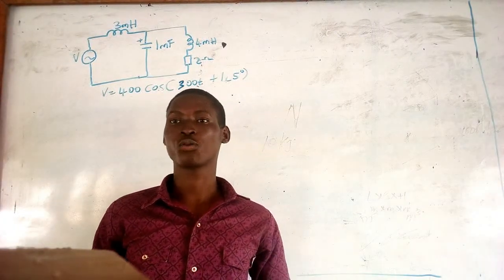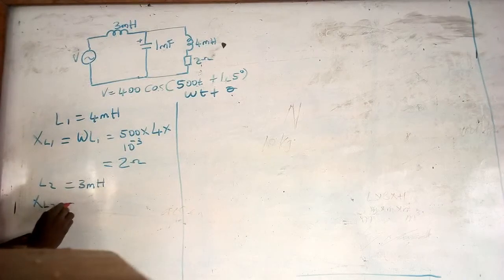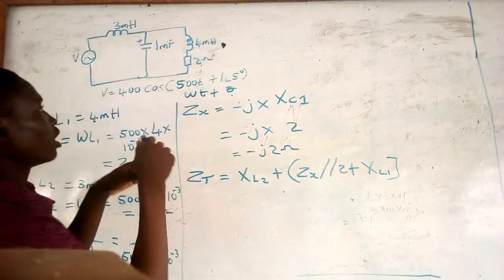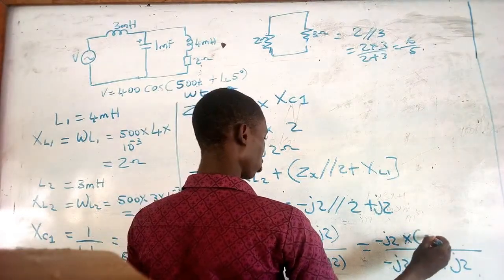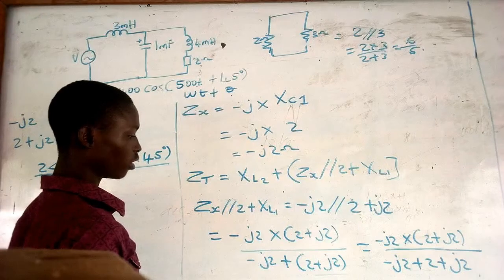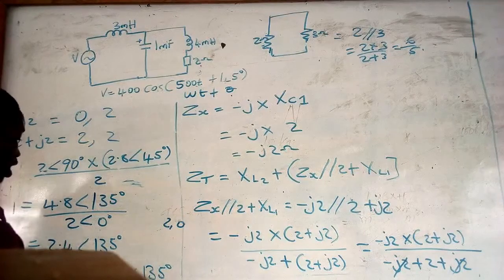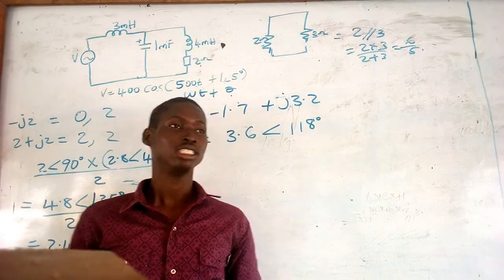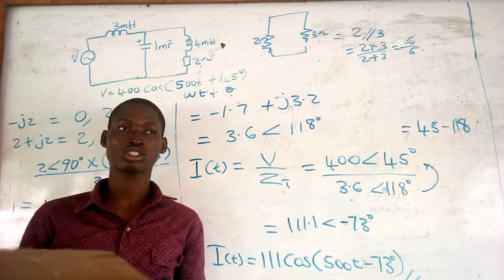How To Find inductive reactance, capacitive reactance, impedance, current I(t), A.C circuit, physics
inductor L is given by a version of Ohm’s law:

I=VXLI=VXL,

where V is the rms voltage across the inductor and XL is defined to be

XL=2πfLXL=2πfL,

with f the frequency of the AC voltage source in hertz (An analysis of the circuit using Kirchhoff’s loop rule and calculus actually produces this expression). XL is called the inductive reactance, because the inductor reacts to impede the current. XL has units of ohms (1 H = 1 Ω ⋅ s, so that frequency times inductance has units of (cycles/s)(Ω ⋅ s)=Ω)), consistent with its role as an effective resistance. It makes sense that XL is proportional to L, since the greater the induction the greater its resistance to change. It is also reasonable that XL is proportional to frequency f, since greater frequency means greater change in current. That is, ΔI/Δt is large for large frequencies (large f, small Δt). The greater the change, the greater the opposition of an

polyibadan past question solved for electrical engineering

EXAMPLE 1. CALCULATING INDUCTIVE REACTANCE AND THEN CURRENT

(a) Calculate the inductive reactance of a 3.00 mH inductor when 60.0 Hz and 10.0 kHz AC voltages are applied. (b) What is the rms current at each frequency if the applied rms voltage is 120 V?

Strategy

The inductive reactance is found directly from the expression XL = 2πfL. Once XL has been found at each frequency, Ohm’s law as stated in the equation I = V/XL can be used to find the current at each frequency.

Solution for (a)

Entering the frequency and inductance into the equation XL = 2πfL gives

XL = 2πfL = 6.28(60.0/s)(3.00 mH) = 1.13 Ω at 60 Hz.

Similarly, at 10 kHz,

XL = 2πfL = 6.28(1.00 × 104/s)(3.00 mH) = 188 Ω at 10 kHz.

Solution for (b)

The rms current is now found using the version of Ohm’s law in Equation I = V/XL, given the applied rms voltage is 120 V. For the first frequency, this yields

I=VXL=120 V1.13 Ω=106 A at 60 HzI=VXL=120 V1.13 Ω=106 A at 60 Hz.

I=VXL=120 V188 Ω=0.637 A at 10 kHzI=VXL=120 V188 Ω=0.637 A at 10 kHz.

Discussion

The inductor reacts very differently at the two different frequencies. At the higher frequency, its reactance is large and the current is small, consistent with how an inductor impedes rapid change. Thus high frequencies are impeded the most. Inductors can be used to filter out high frequencies; for example, a large inductor can be put in series with a sound reproduction system or in series with your home computer to reduce high-frequency sound output from your speakers or high-frequency power spikes into your computer.

check relevant videos

(1) This circuit below represents a load consisting of RLC supplied by a generator over a transmission line approximated by L.F, for a load voltage=415cos(300t+45), determine the current I(t)

 (2)sin(a+b)/cosacosb=tana +tanb

(3) A coil  consists of 2000 turns of copper wire having a cross-sectional area of 0.8mm square. The mean length per turns is 80cm and the resistivity of copper is 0.02micro meter. Find the resistance of the coil and power absorbed by the coil when connected across 110v d.c supply.